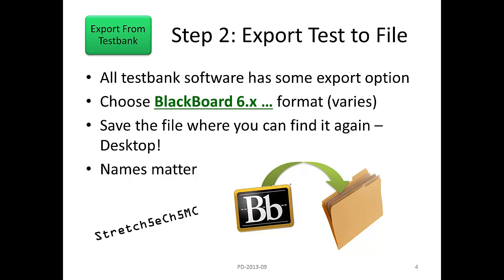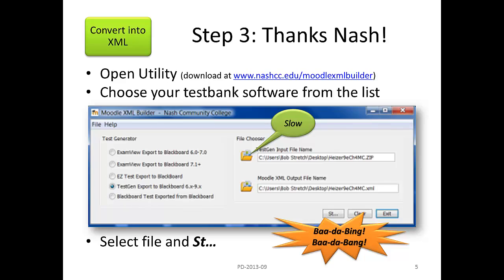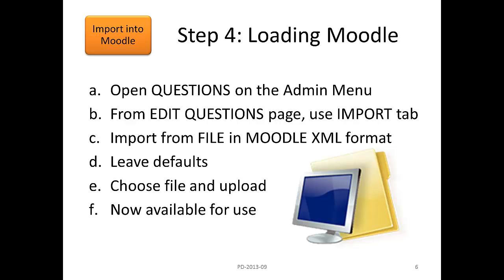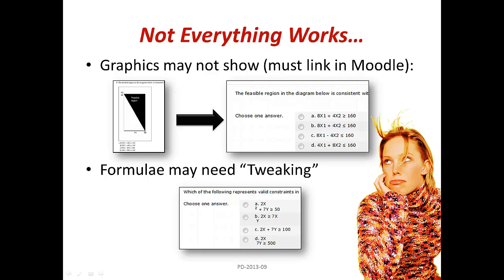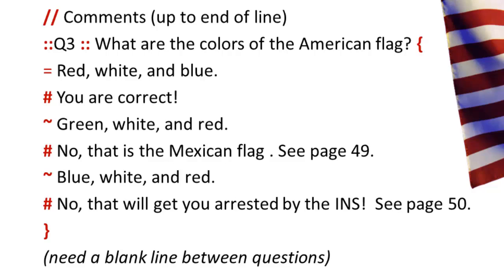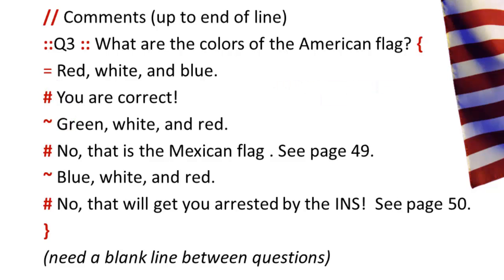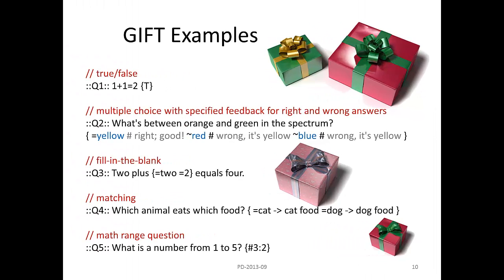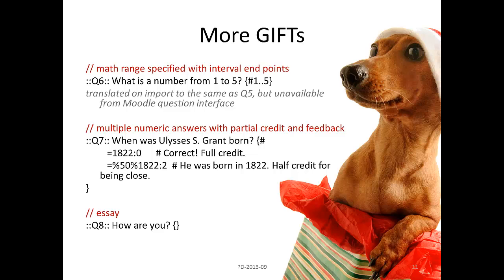2013_09_Remake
Professional Development Training for Coleman University: Importing Publisher Testbanks into Moodle using XML Builder (and GIFT format)